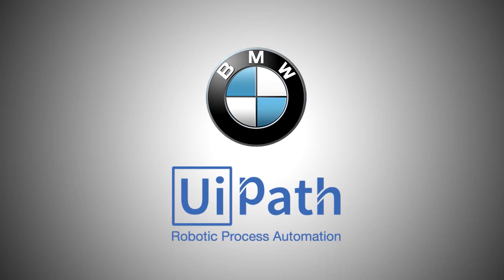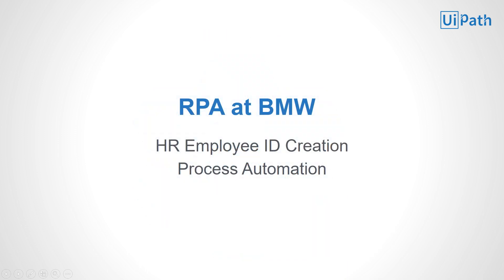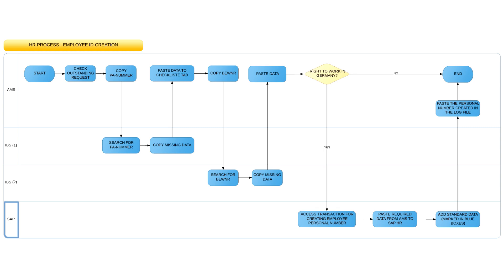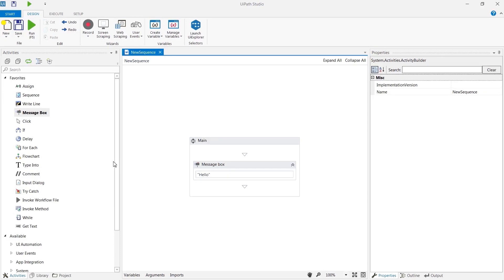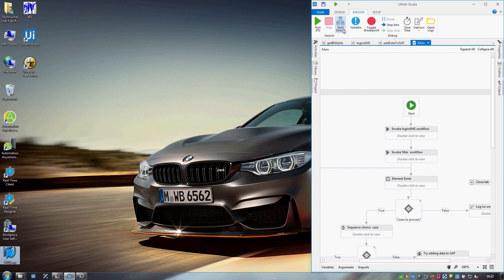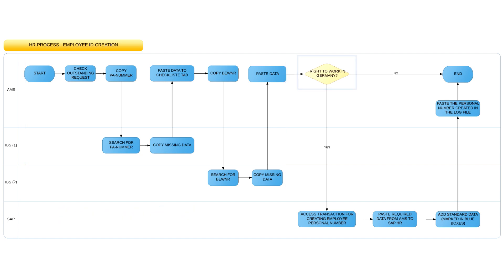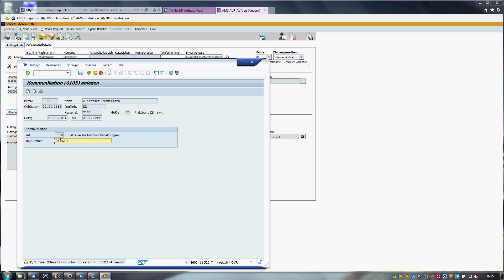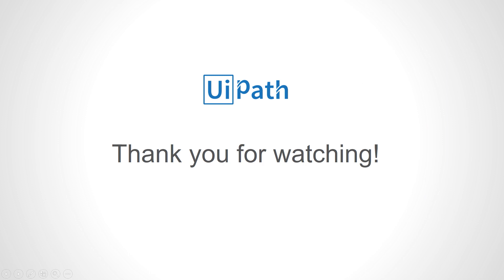RPA Pilot: BMW HR Employee ID Creation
RPA in HR can streamline processes like recruitment, onboarding and offboarding, data management, compliance, payroll administration, etc. Equally important is the fact that automation frees people working in HR departments to focus on the use of their communication skills for proactive hiring, supporting the development of company culture, and other value-added activities.

RPA deployment promises more efficient data management, and consequently, it streamlines rule-based HR processes. It also has good premises for improving employees’ satisfaction with their work.